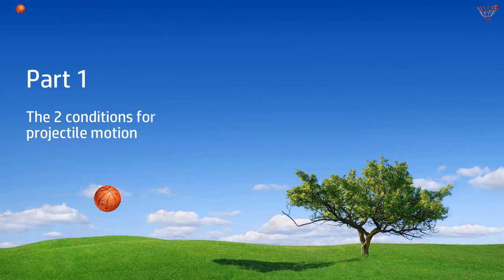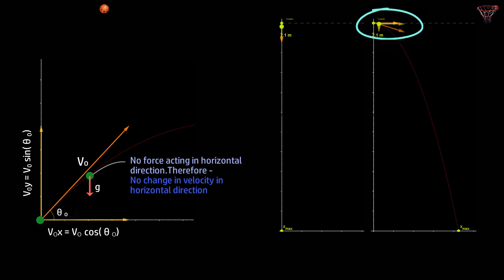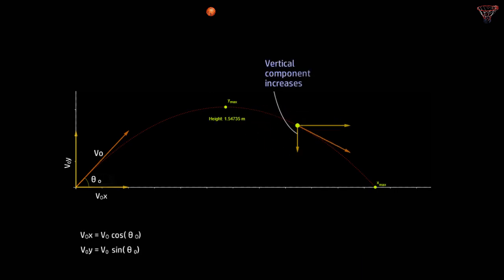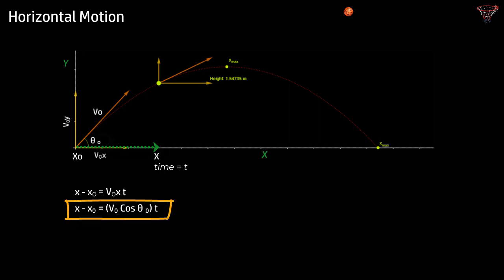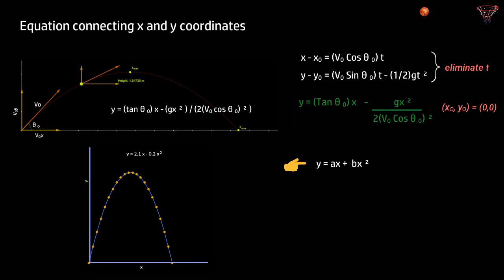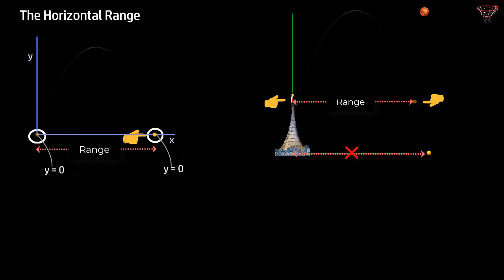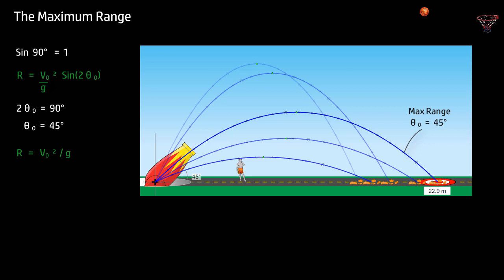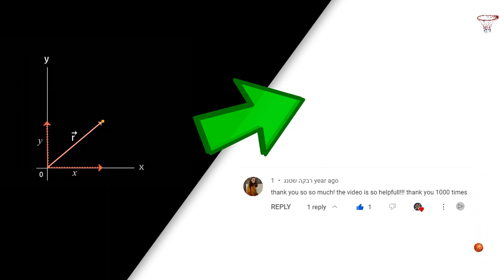Projectile Motion: Derivation of Projectile Motion Equations (class 11 physics)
_Projectile motion refers to the motion of an object that moves in two dimensions under the influence of gravity_.

The derivation of projectile motion equation result in a projectile motion formula that would be quite like the one use for motion in a straight line. A projectile is a particle having motion in two dimension and under the force of gravity.

Projectile motion is an essential topic for Class 11 physics students, as it helps them develop a solid understanding of kinematics and the principles of motion. In this note, we will explore the key concepts, equations, derivations, and numerical examples related to projectile motion.

_An Overview:_
Projectile motion refers to the path traced by an object in motion near the Earth's surface when it is subjected to an initial velocity and the force of gravity. This motion occurs in two perpendicular components: horizontal and vertical.

_Derivation of Projectile Motion Equations:_
To understand projectile motion, we start with the derivation of the key equations. Consider an object projected at an angle θ to the horizontal with an initial velocity v₀.

_Horizontal Component_: The initial velocity in the x-direction (v₀x) remains constant throughout the motion since there is no horizontal acceleration. Hence, v₀x = v₀ * cos(θ).

_Vertical Component_: The object experiences a constant vertical acceleration due to gravity (g). The initial vertical velocity (v₀y) can be determined using v₀y = v₀ * sin(θ). The vertical displacement (Δy) and time of flight (T) can be calculated using the equations Δy = v₀y * t - (1/2) * g * t² and T = (2 * v₀ * sin(θ)) / g, respectively.

_Range of Projectile:_
The range of a projectile refers to the horizontal distance covered by the object before it returns to the same level as the launch point. The formula to calculate the range (R) is derived as R = (v₀² * sin(2θ)) / g. This derivation involves analyzing the time taken for the object to reach the ground.

_Maximum Height of Projectile:_
The maximum height (H) reached
using the equation H = (v₀² * sin²(θ)) / (2 * g). This equation is derived by analyzing the vertical motion of the object and finding the point where its vertical velocity becomes zero.

_Horizontal Projectile Motion:_
In projectile motion, the horizontal component of motion remains unaffected by the vertical component. This means that the object's horizontal velocity remains constant, and there is no acceleration in the horizontal direction. Thus, the object travels at a constant speed horizontally throughout its trajectory.

*Summary of Projectile Motion Equations*
1. Displacement in the x-direction (horizontal):
Δx = v₀x * t

2. Displacement in the y-direction (vertical):
Δy = v₀y * t - (1/2) * g * t²

3. Horizontal Component of Initial velocity:
v₀x = v₀ * cos(θ)

4. Vertical component of Initial velocity in the y-direction
v₀y = v₀ * sin(θ)

5. Time of flight (total time in the air):
T = (2 * v₀ * sin(θ)) / g

6. Maximum height reached by the projectile:
H = (v₀² * sin²(θ)) / (2 * g)

7. Horizontal range (distance traveled):
R = (v₀² * sin(2θ)) / g

8. Projectile's velocity at any time (x-direction):
vx = v₀ * cos(θ)

9. Projectile's velocity at any time (y-direction):
vy = v₀ * sin(θ) - g * t

10. Projectile's velocity at any time (resultant velocity):
v = sqrt(vx² + vy²)

11. Angle of projection (θ) for maximum range:
θ = 45°

12. Time taken to reach maximum height (time to reach the peak):
t_peak = (v₀ * sin(θ)) / g

13. Impact velocity (final velocity):
v_impact = sqrt(v₀x² + (v₀y - g * t)²)

14. Time of flight divided by 2 (time to reach peak and return):
t_half = (v₀ * sin(θ)) / g

In this comprehensive guide on projectile motion for Class 11 physics students, we have covered the fundamental concepts, derivation of equations, and numerical examples related to this topic. By understanding projectile motion, you will gain a solid foundation in kinematics and be able to analyze the motion of objects launched into the air under the influence of gravity.

From the derivation of key equations like range and maximum height to understanding the horizontal and vertical components of motion, this video provides a clear and step-by-step explanation of projectile motion.